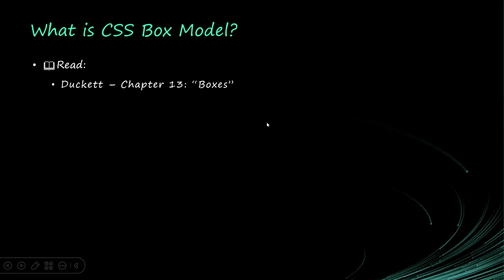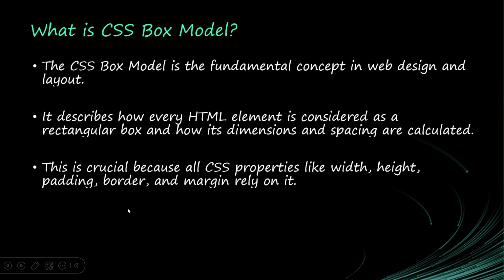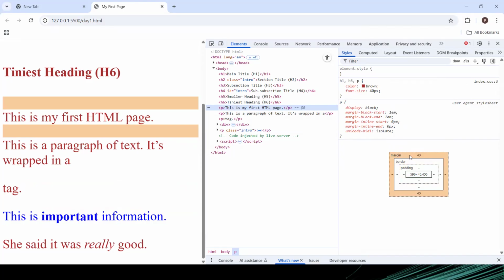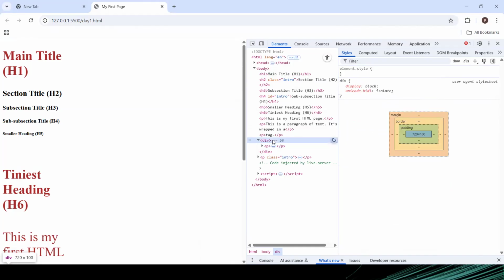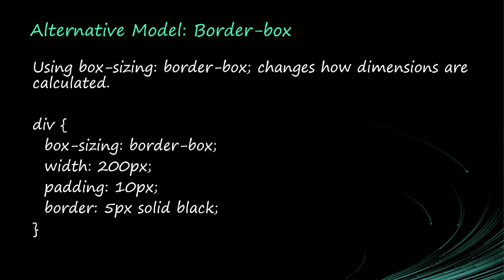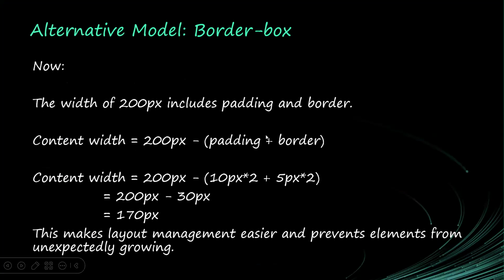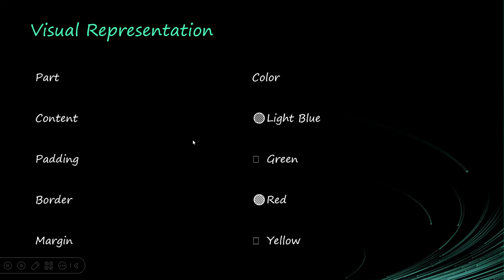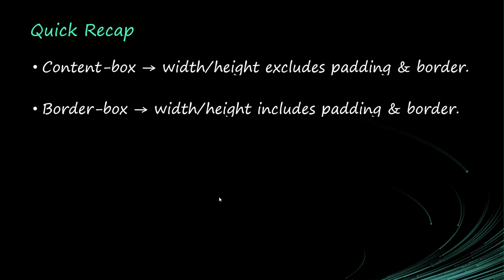Day 5 CSS Box Model